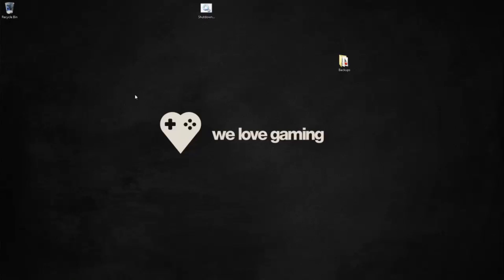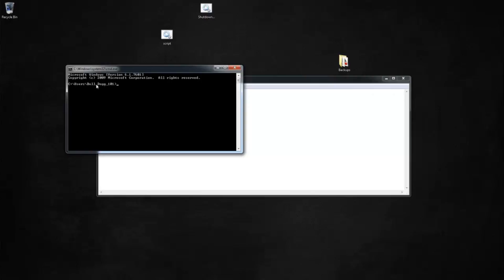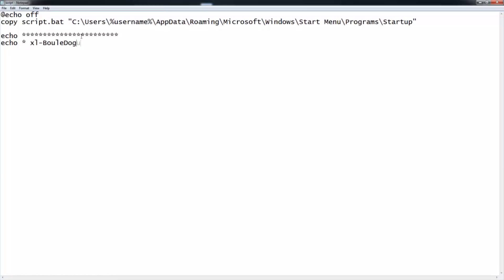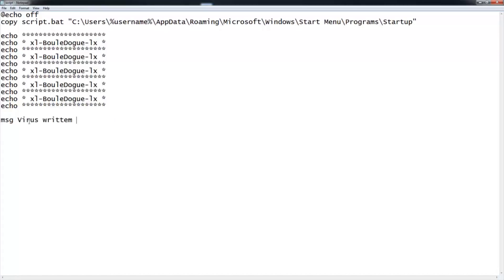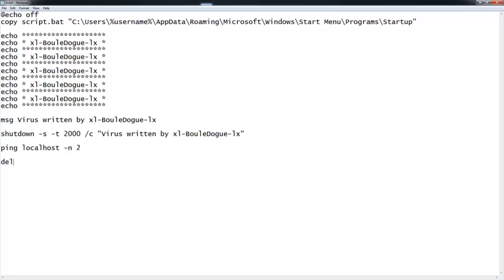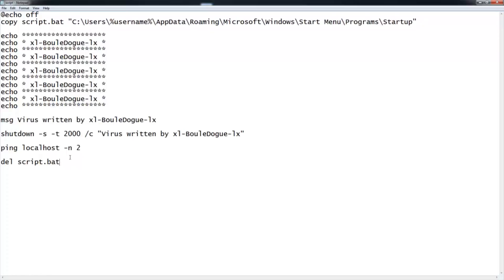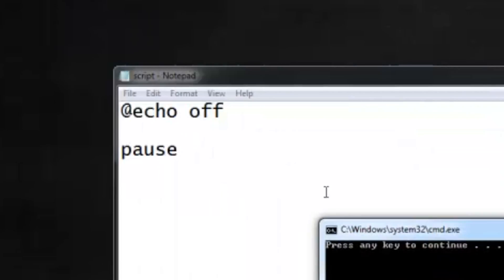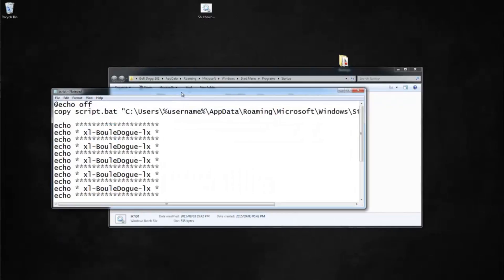How to write a virus Ep.1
This is the first episode of many .BAT virusses to come

This is a simple command line that will render a suspect computer useless if the owner/user does not know how to counter the virus, keep in mind that this isn't a program virus this is merely a script virus

*** Read ME ***

I will not be help responsible for anything you do with this information, I believe information should be free for educational purposes and anything you do with the information will be 100% your doing